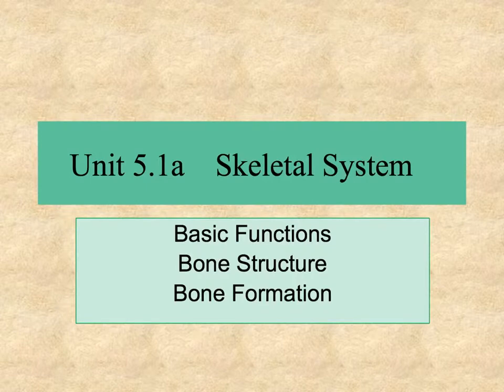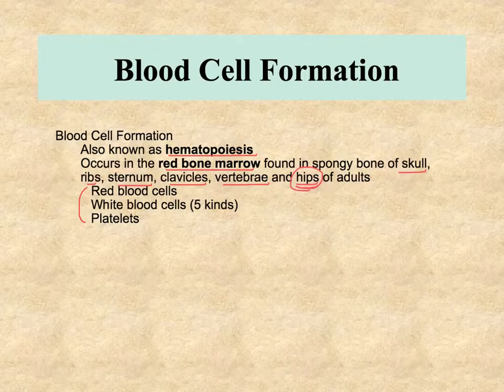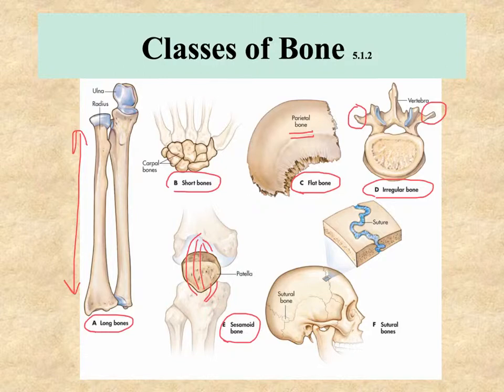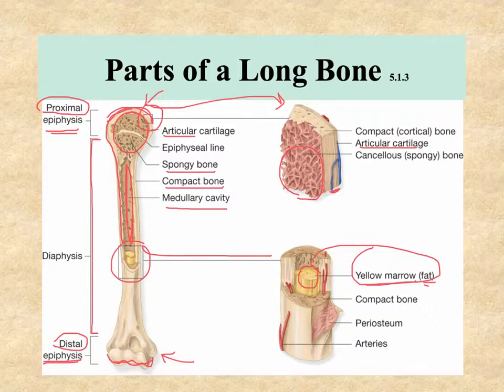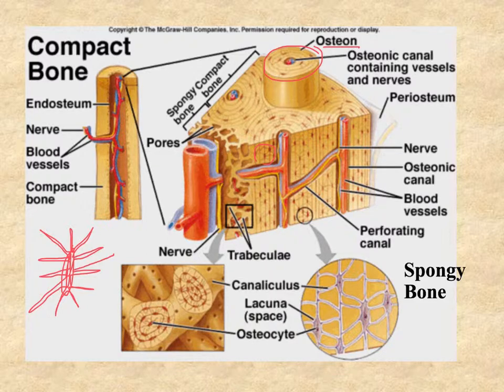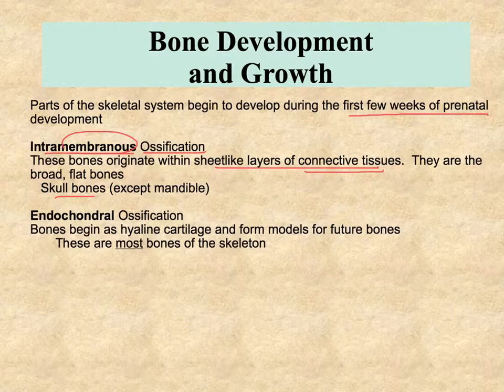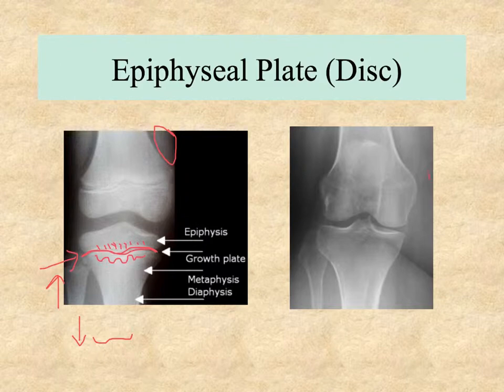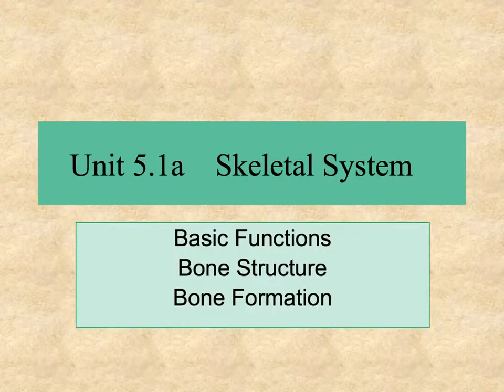Unit 5.1a Skeletal System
Overview of bone function and structure for Adv Biology